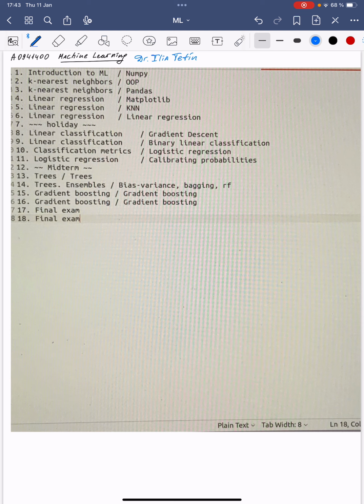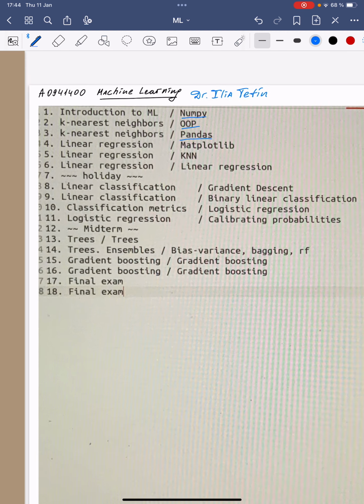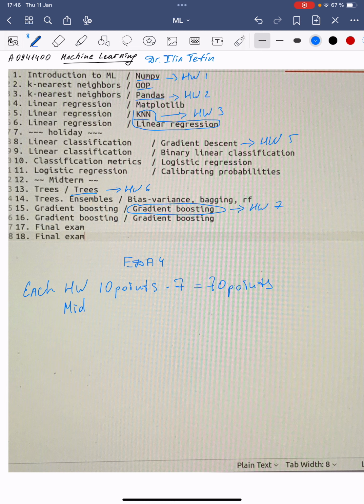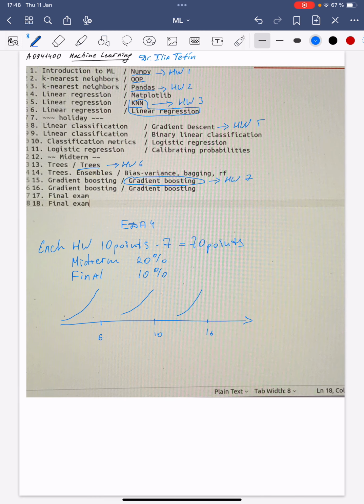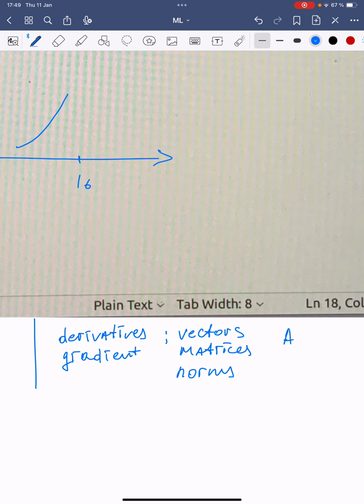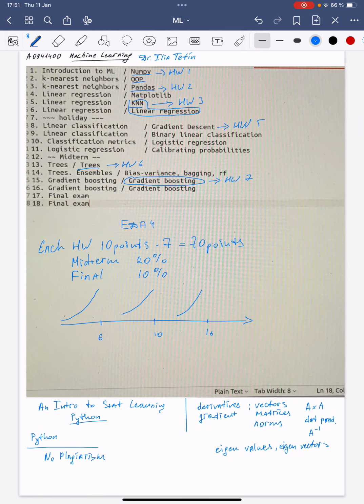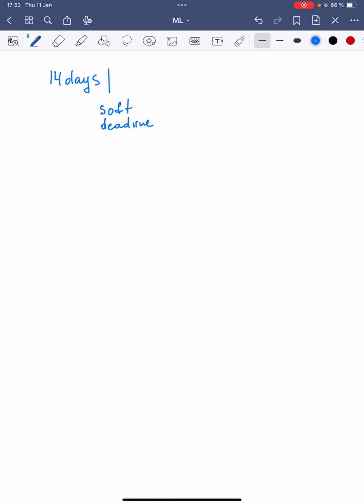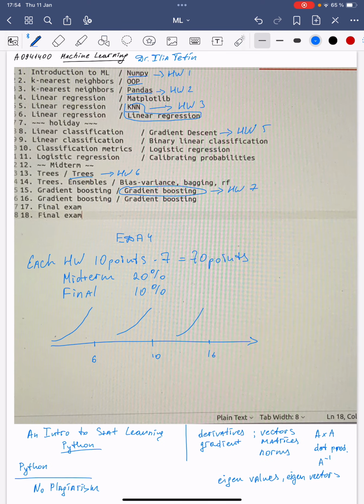Machine Learning trailer